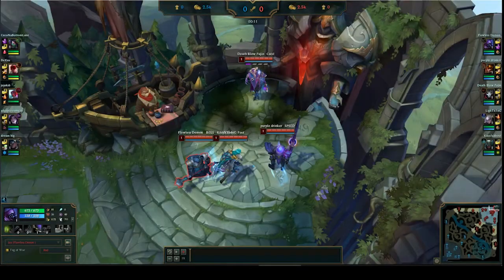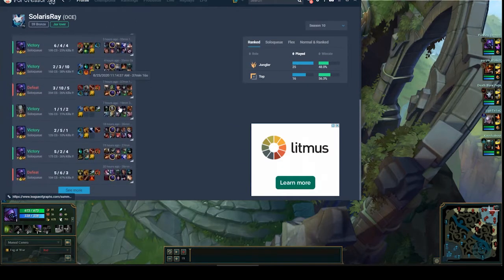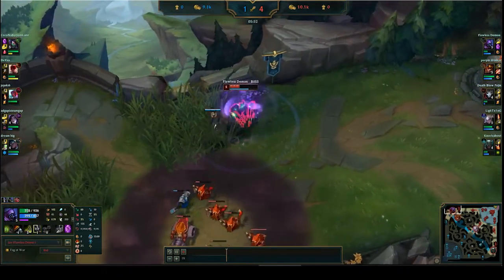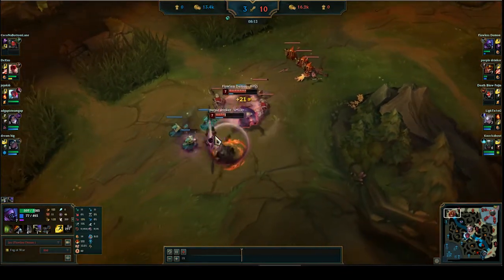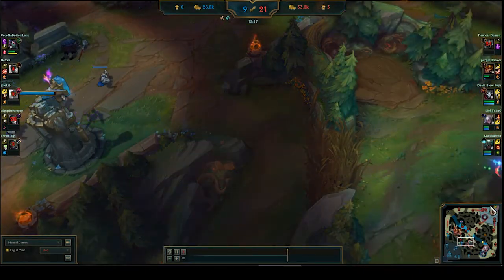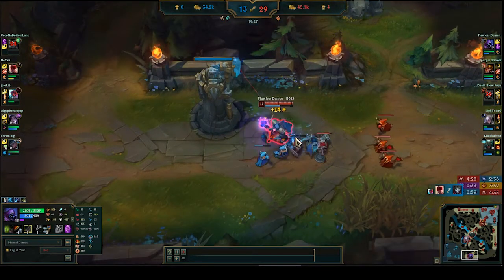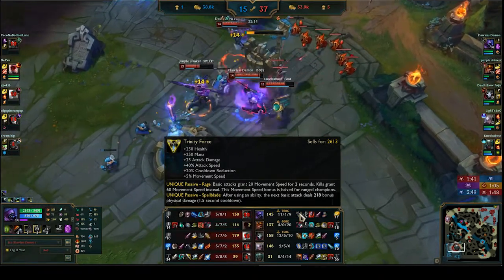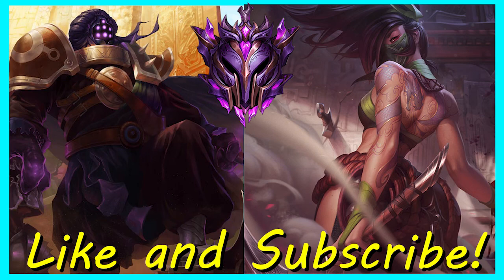S10.16 Master Jax vs Master Akali Replay Analysis 12/1/9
Guys, this is a Replay Analysis of a Master Jax player.
We are trying to understand what the high level players do to get an edge in the top of League of Legend.

0:00 Channel news
6:07 Replay start

Music: Extra Terra - The Singularity is Near